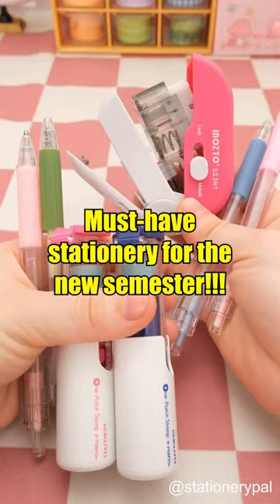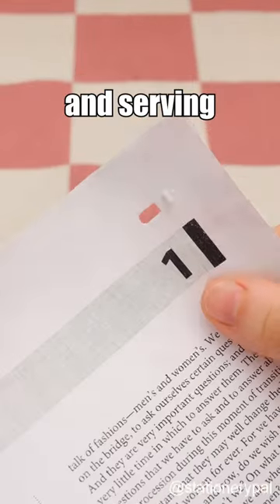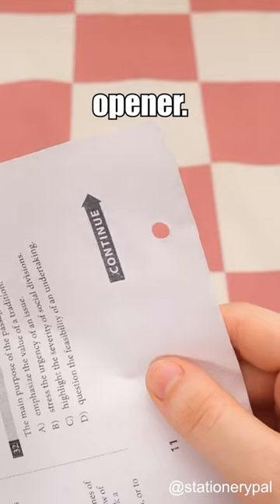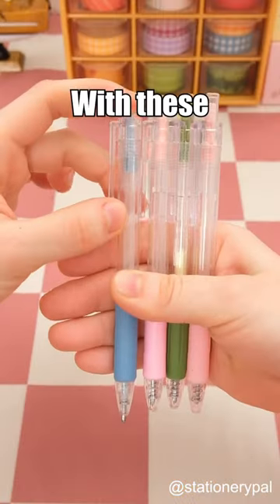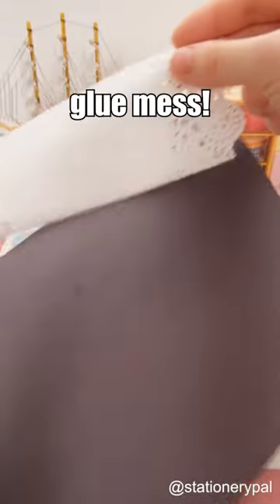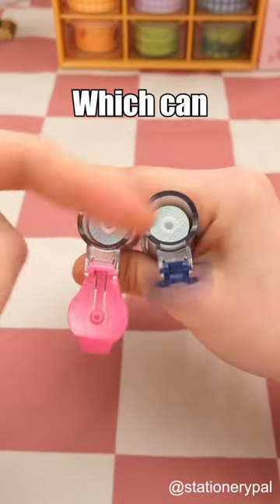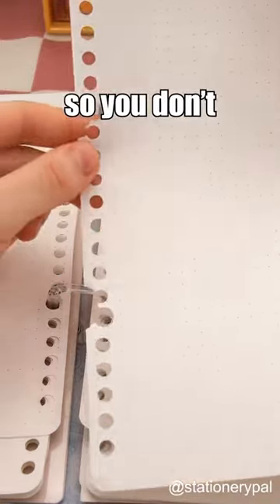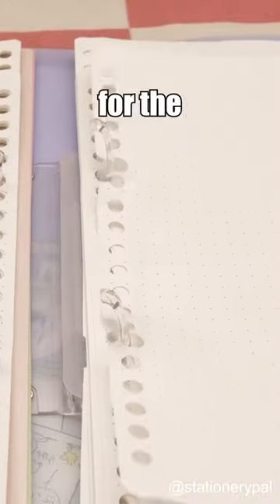Must-have stationery for the new semester!!!